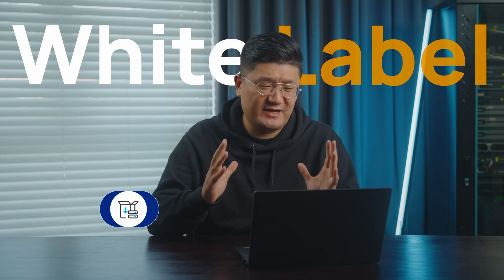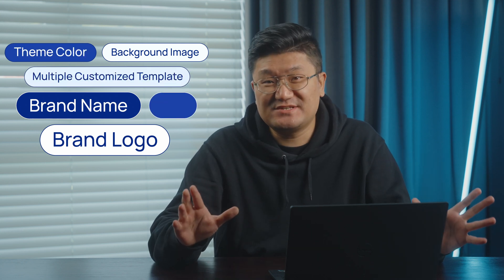Tech Talk: Customize Your Brand with P-Series Software Edition White Label Service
You can now rebrand P-Series Software Edition as your own! With just a few clicks on Yeastar Central Management, you can set up white label templates to customize tailor-fit branding options.

Build customer loyalty and stay competitive with Yeastar's reliable infrastructure and support. In this video, we will walk you through how it comes easy to showcase your brand with minimal investment.